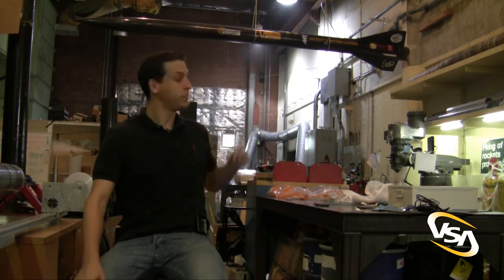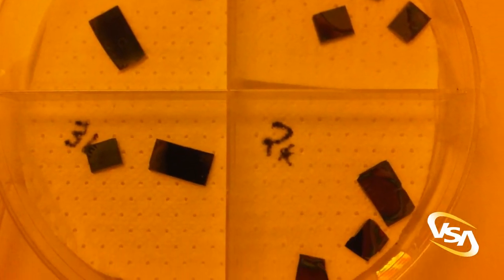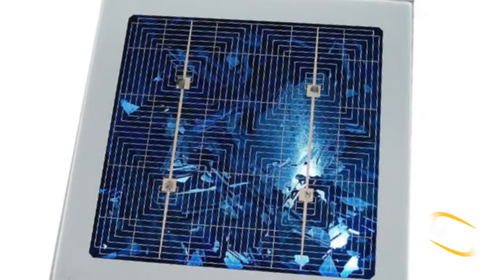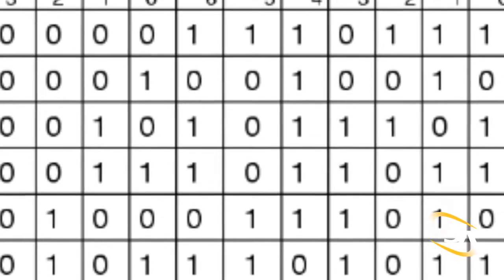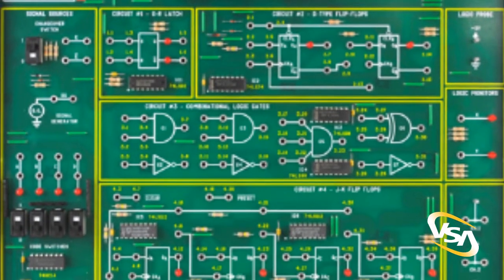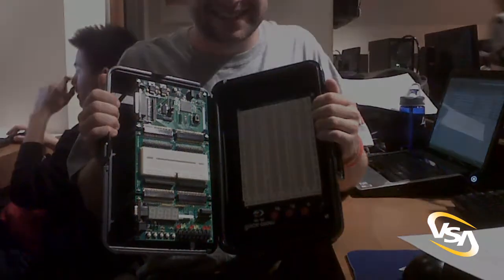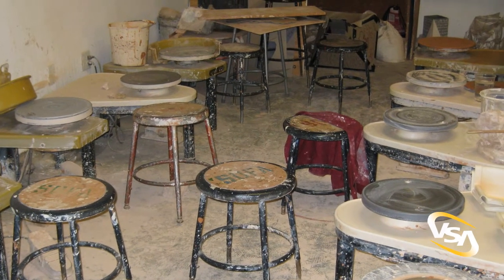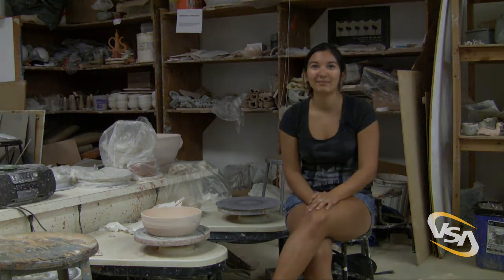Favorite Classes at USC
Viterbi students share their experiences about the classes they've taken at USC both in the School of Engineering, and outside of Viterbi!